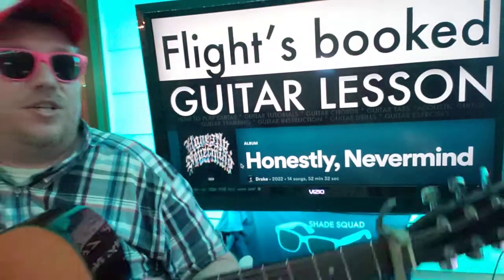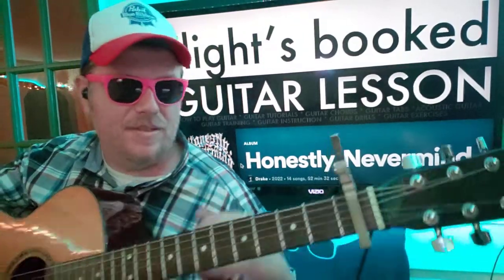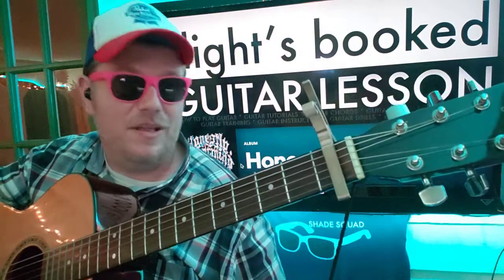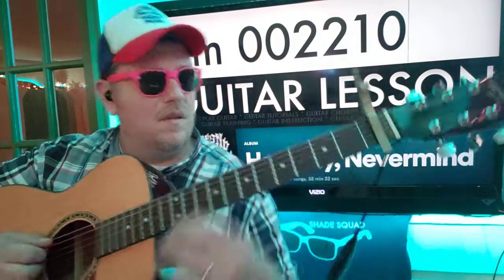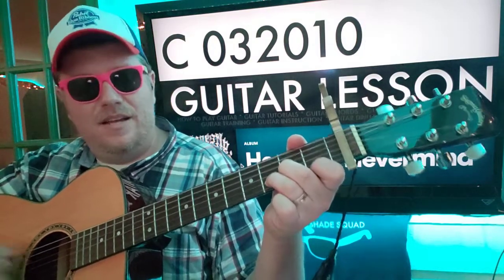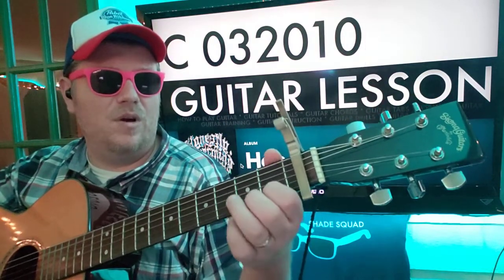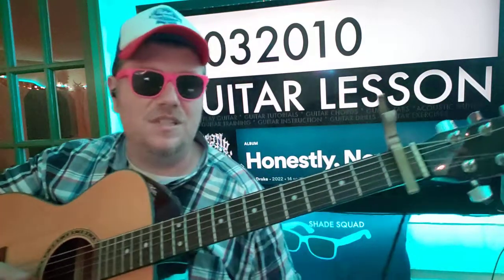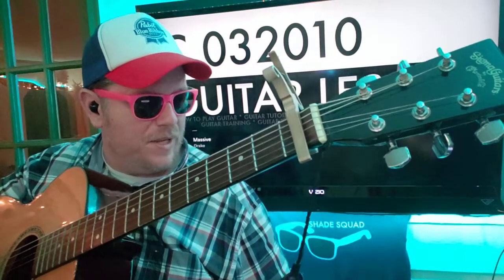How To Play Flight's Booked - Drake Guitar Tutorial (Beginner Lesson!)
CAPO 1
Dm 000231
Am 002210
C 032010